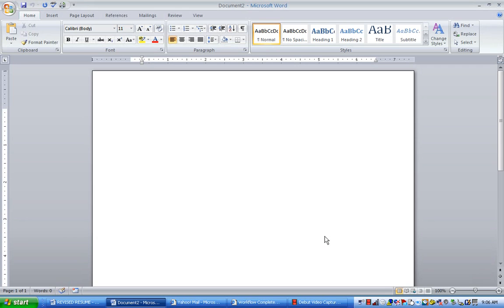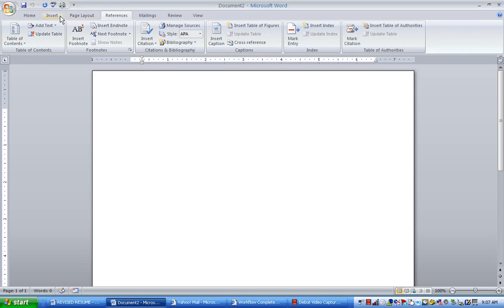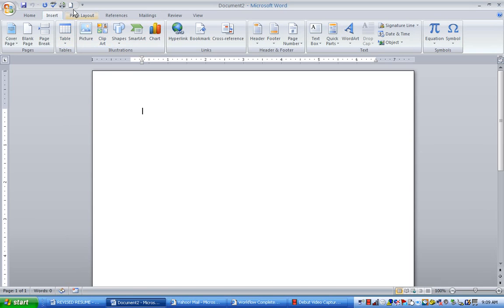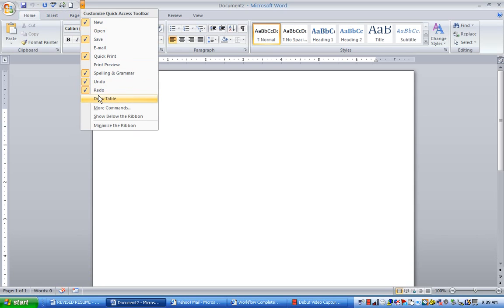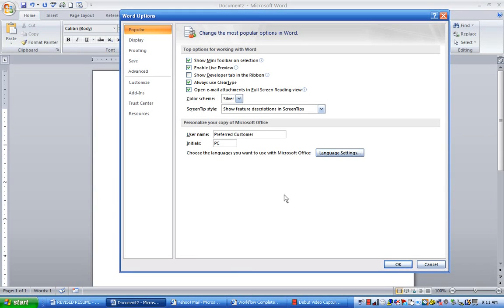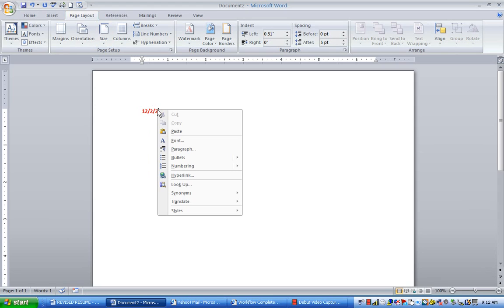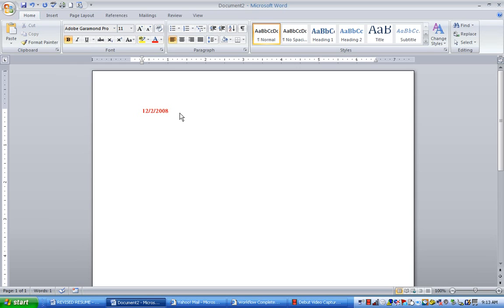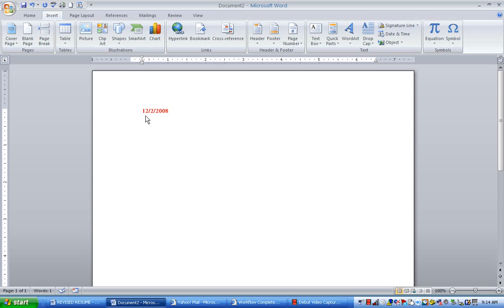MS WORD 2007 vid.avi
MS Office Training Video